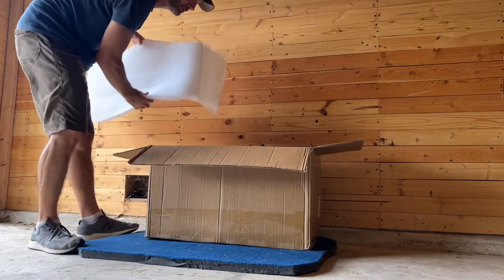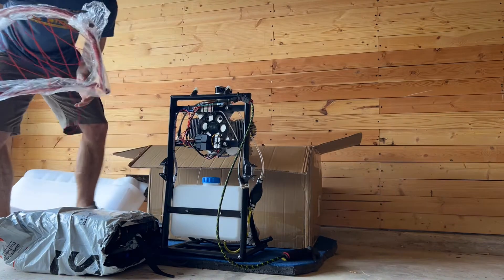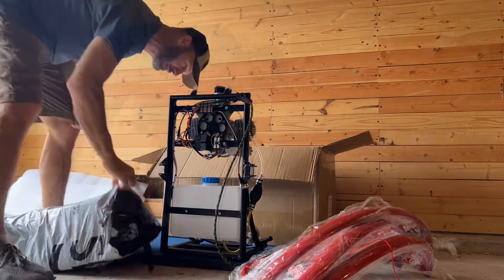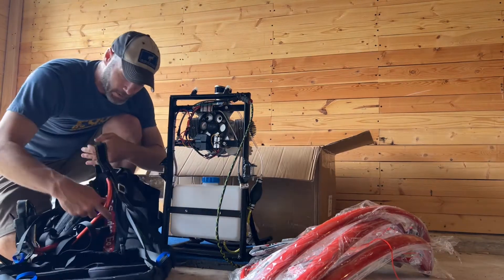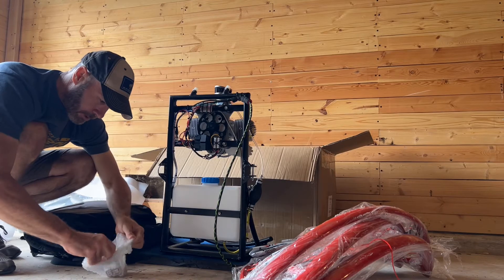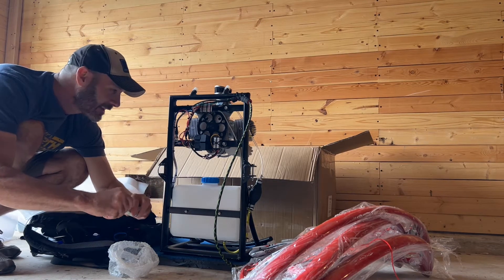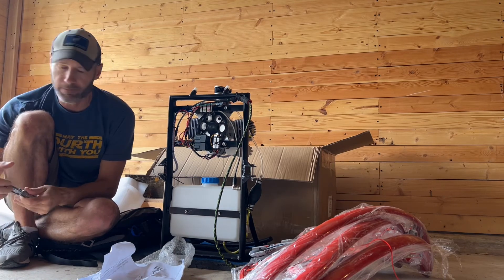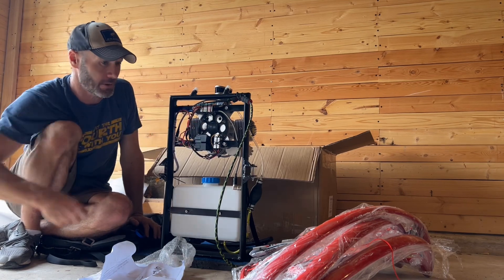AliExpress DLE 170 Paramotor from AirJet Unboxing